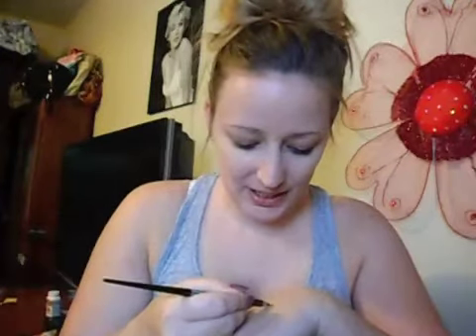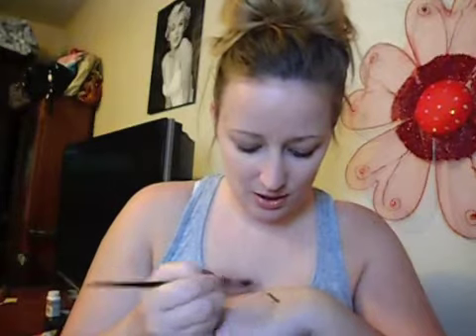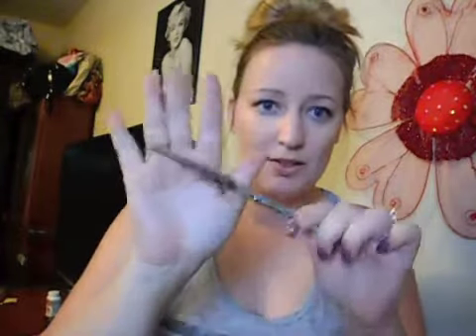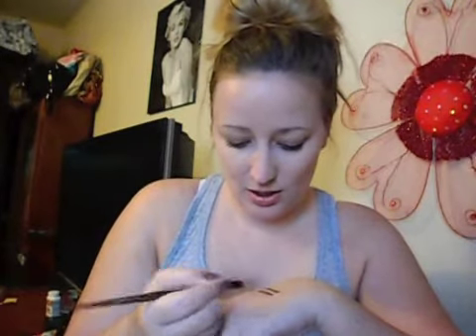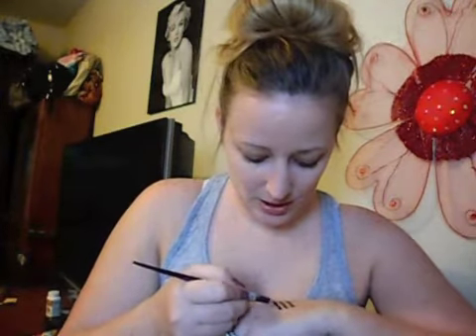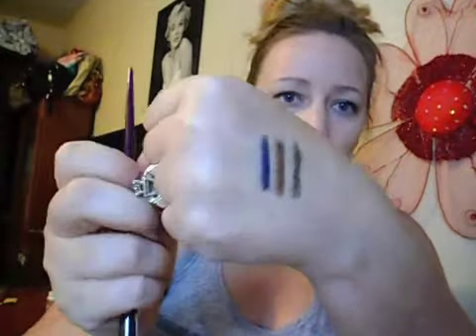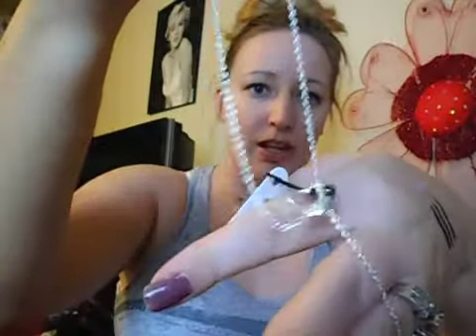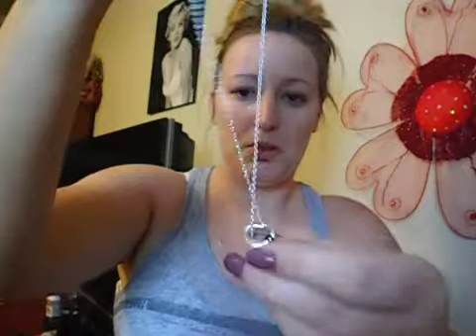Swaag Box| Tom box August 2014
Hey Beauties!

These products are bought by me. This is my personal opinion and reviews on the products I get.
**Bulubox is sent to me for review purposes but is still my opinion**